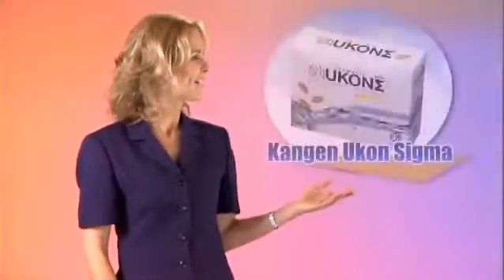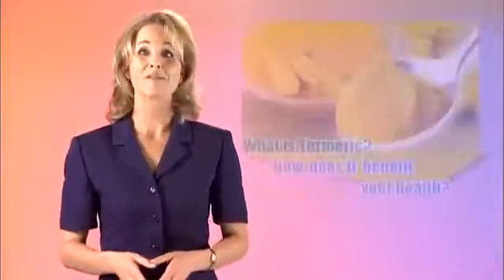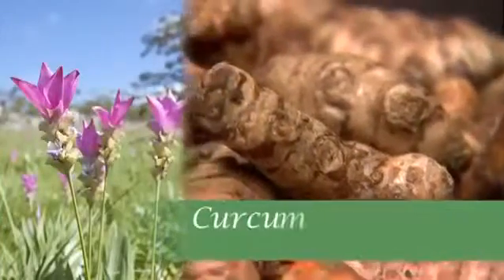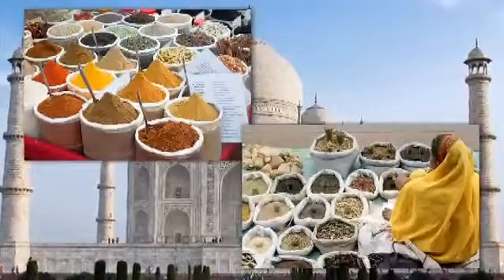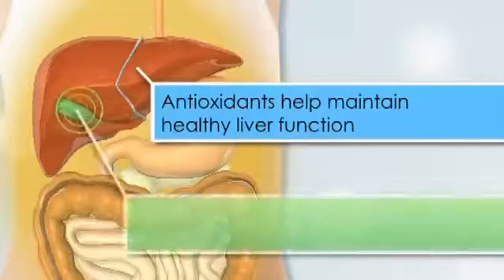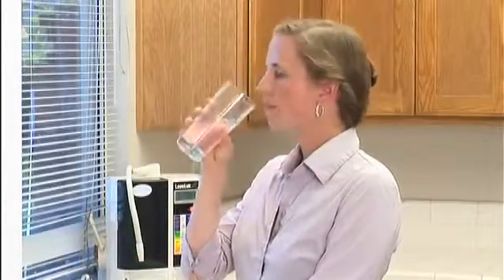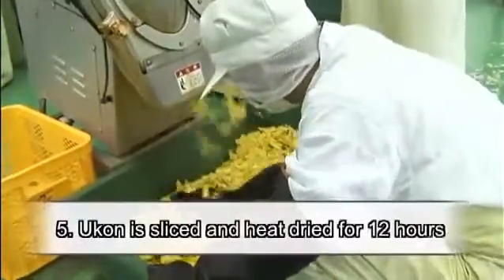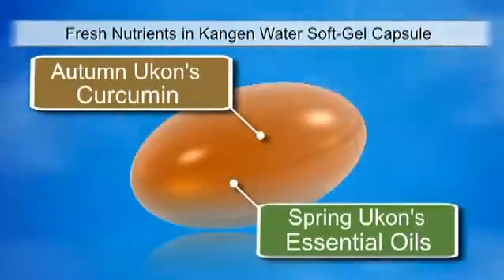What is Kangen Ukon Turmeric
This is a video that explains the health benefits of turmeric.

Ukon is the Japanese word of turmeric. Enjoy this video.

Healyourself4life.com
Facebook Reps:
Manny Chumiso
Evelyn Paredes Lopez